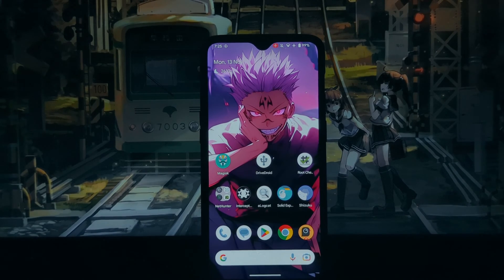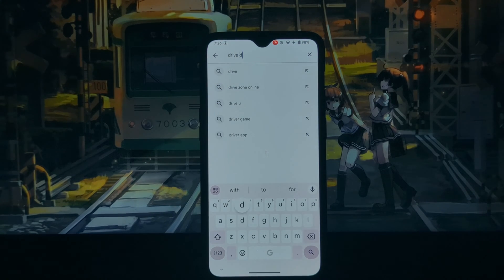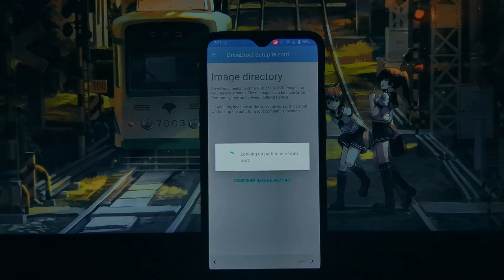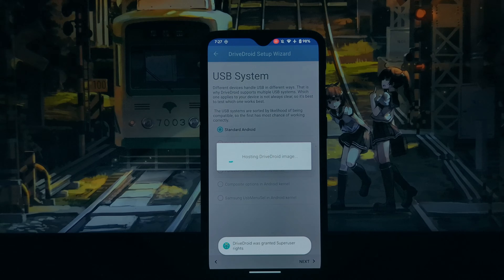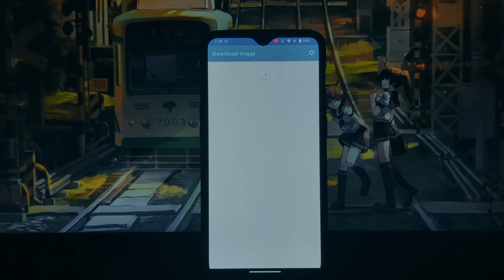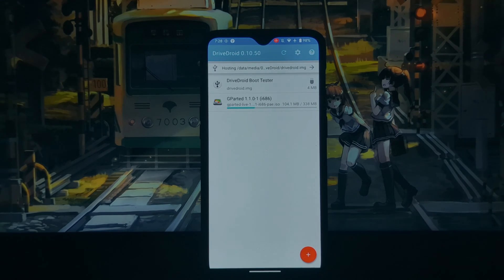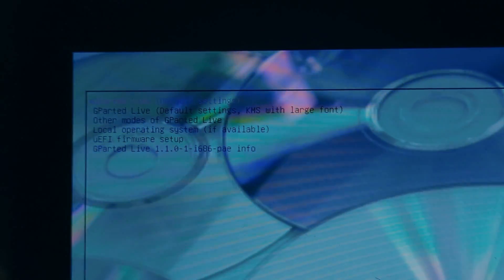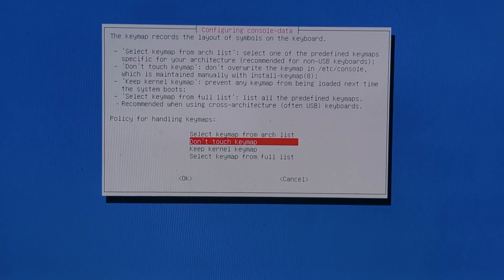Create Bootable ISO Files & Boot Your PC from Android with DriveDroid and IMG/ISO Files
DriveDroid is an Android application that allows you to host ISO and IMG files on your phone and boot from them as if they were on a CD or USB drive. This is a great way to save space and have all of your bootable images in one place.